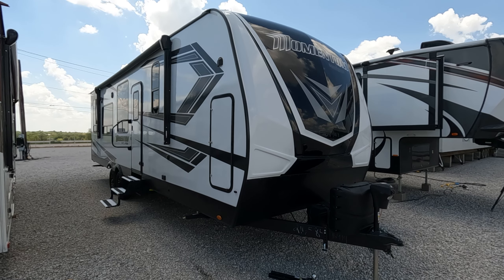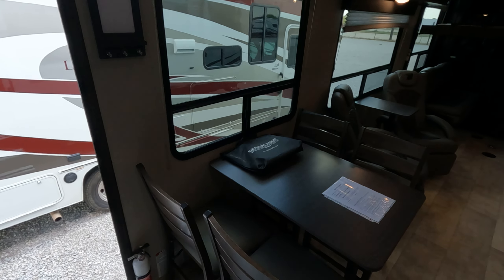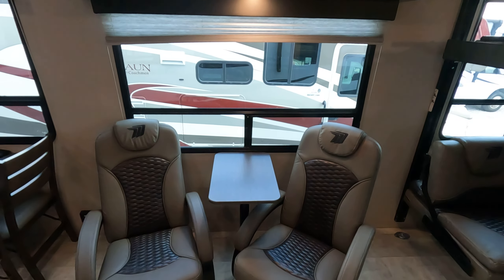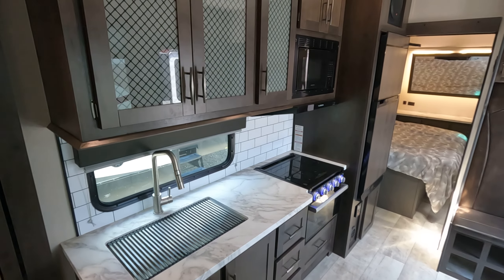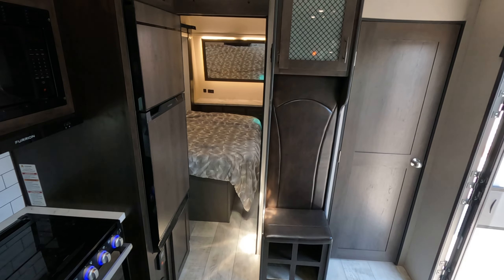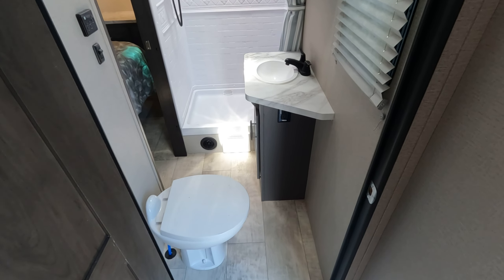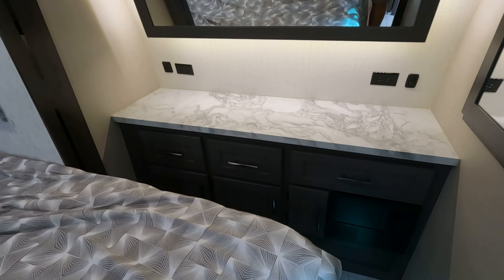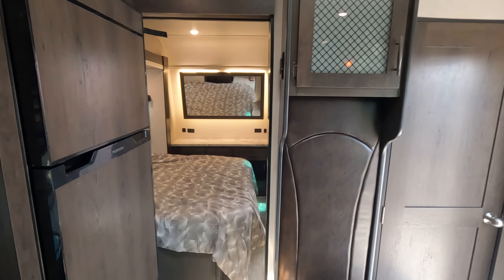2022 Grand Design Momentum 30G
2022 Grand Design Momentum 30G

CAPACITIES-
UVW- 8,800 lbs
Dry Hitch- 1,350 lbs
GVWR- 13,000 lbs
Length (ft,in) 34' 11"
Width (ft,in) 8' 6"
Height (ft,in) 12' 4"
Awning- 13 '
Sleeps- 8
Slides- 2
Toy Hauler- YES
Garage Length- 20' 7"
Fuel Station- 30 gal